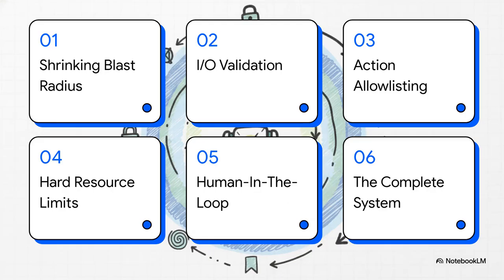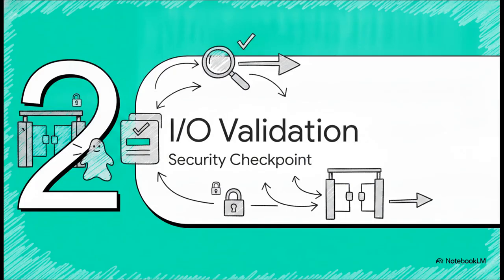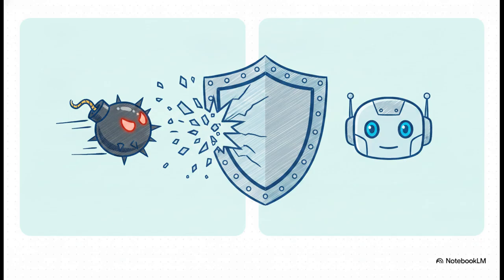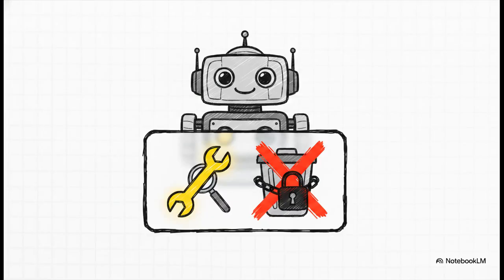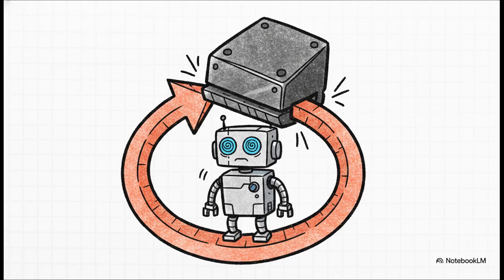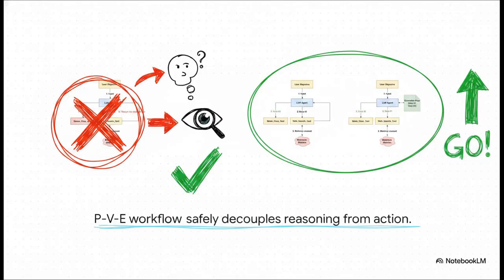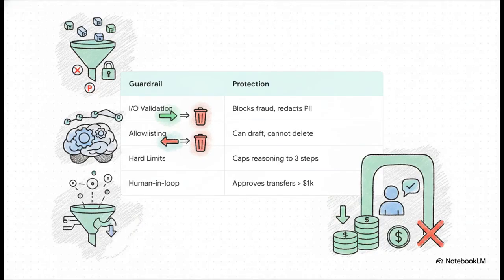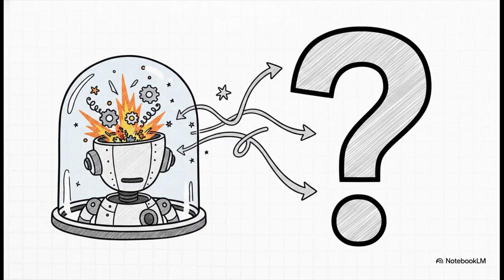AI Agent Guardrails Explained | How to Build Safe & Reliable AI Agents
Powerful AI agents are useless if they aren't safe.

That's why every production AI system needs **Guardrails**.

Guardrails help AI agents validate outputs, prevent unsafe actions, enforce policies, detect hallucinations, and ensure reliable behavior before executing critical tasks.

In this video, you'll learn:

✅ What are AI Guardrails?
✅ Why every AI agent needs them
✅ Input validation
✅ Output validation
✅ Policy enforcement
✅ Tool permission checks
✅ Hallucination detection
✅ Human approval checkpoints
✅ Secure Agent Architectures

You'll also see how modern frameworks like **LangGraph**, **CrewAI**, **OpenAI Agents SDK**, and enterprise orchestration platforms implement guardrails to build safe, scalable, and trustworthy AI applications.

🚀 This is Part 14 of the Agentic AI Series.

Upcoming videos:
• Model Context Protocol (MCP)
• Agent-to-Agent (A2A) Communication
• AI Security & Safety
• Enterprise Agent Architectures
• Autonomous AI Systems